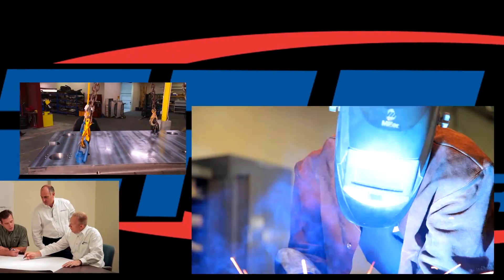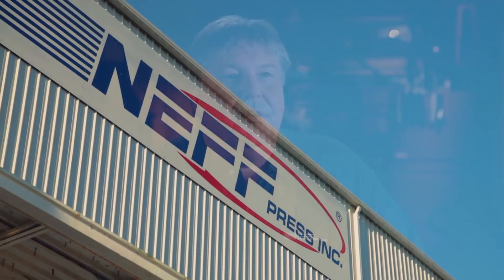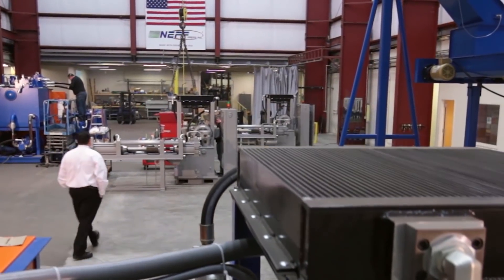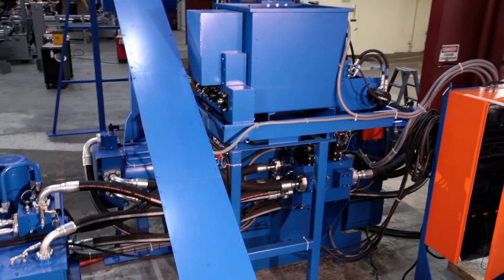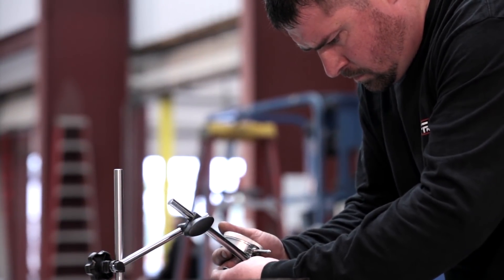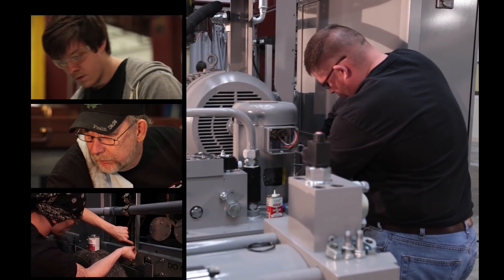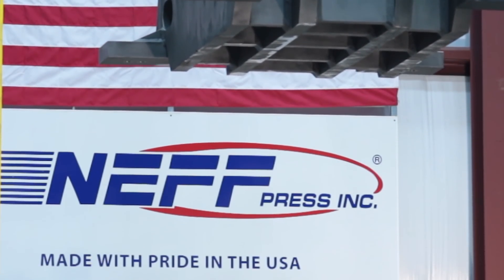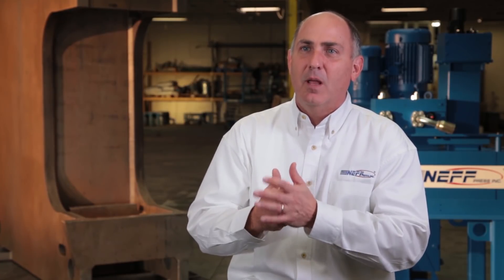Neff Press - Hydraulic Press Manufacture - Visit (HD)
Neff Press video 2020.

Hydraulic and Electric Servo Press Manufacturing

MetalBrik Briquetters